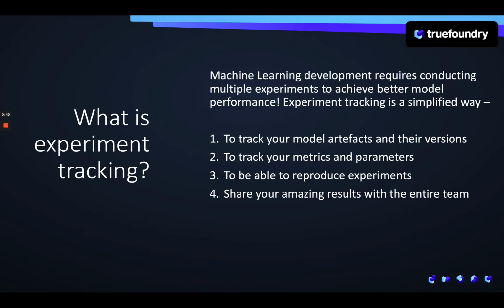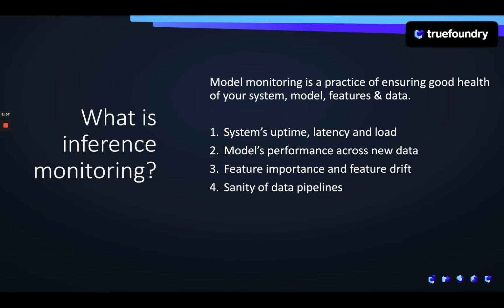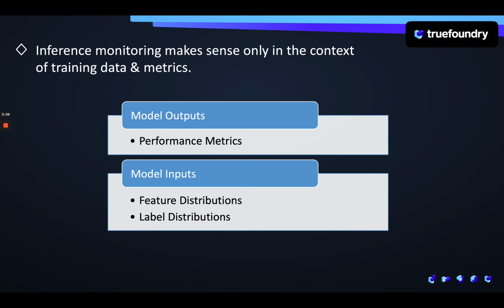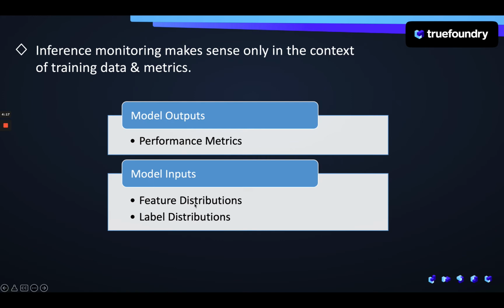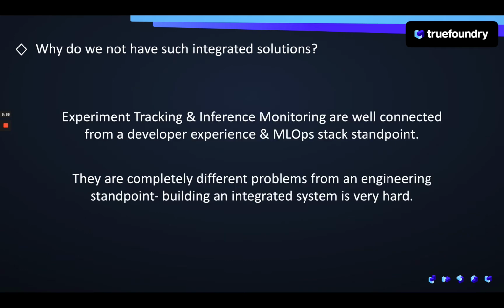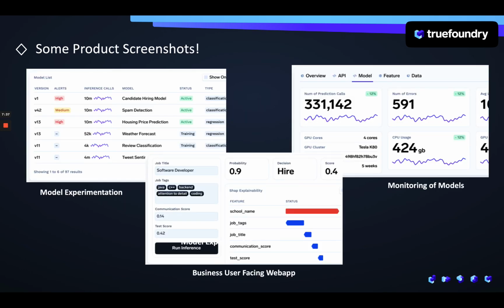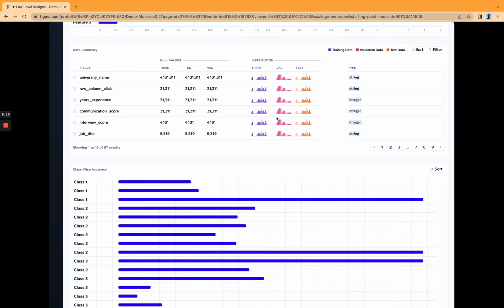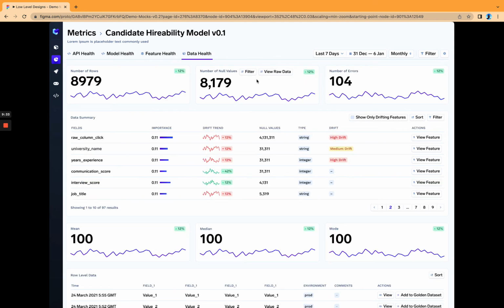Integrated ExperimentTracking+InferenceMonitoring DemoWithSlides